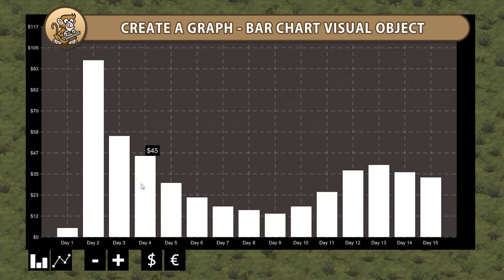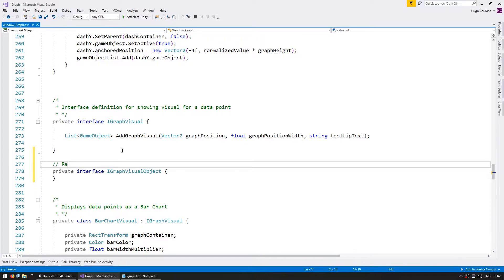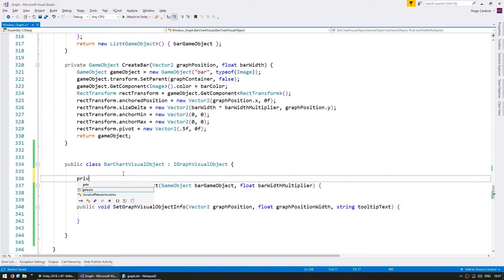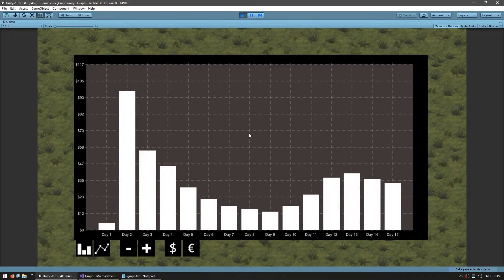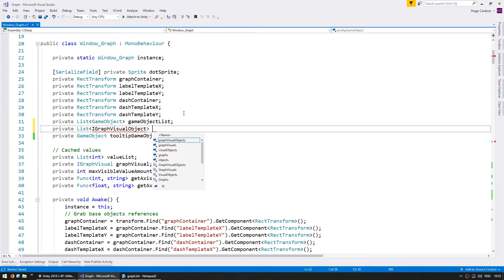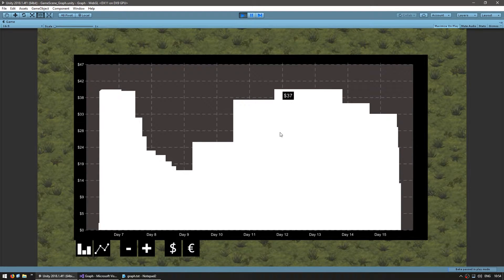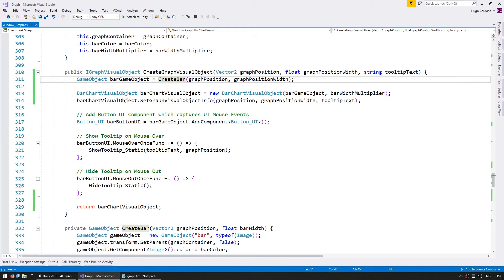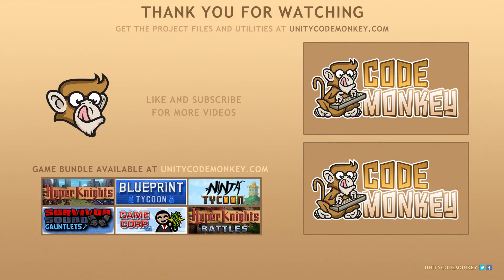Create a Graph: Bar Chart Visual Object (Unity Tutorial)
Continuing the Graph series, let's create an Interface so we can later update our Graph with ease.